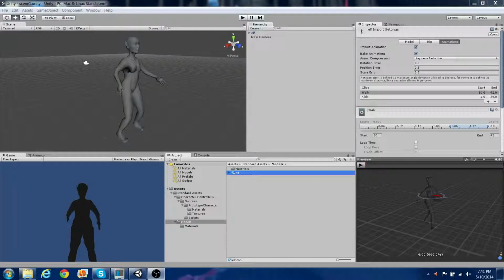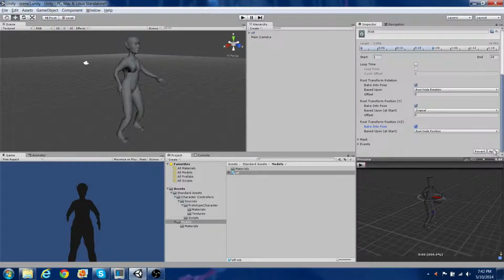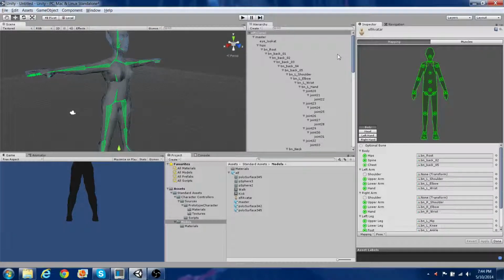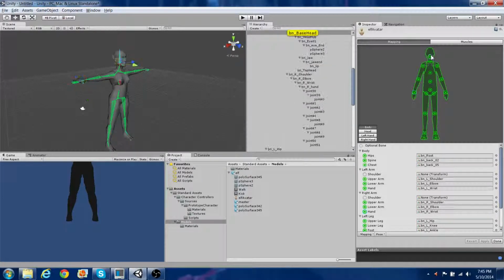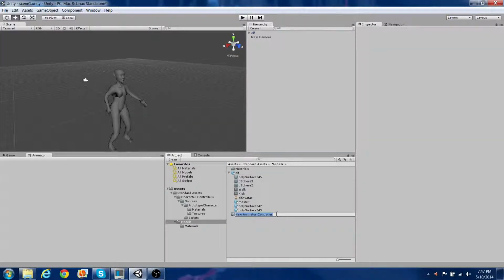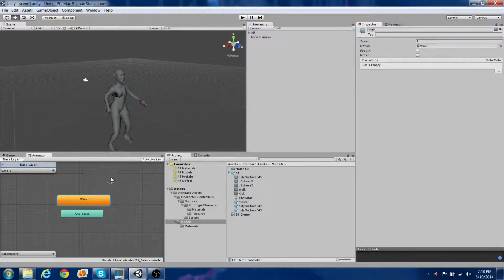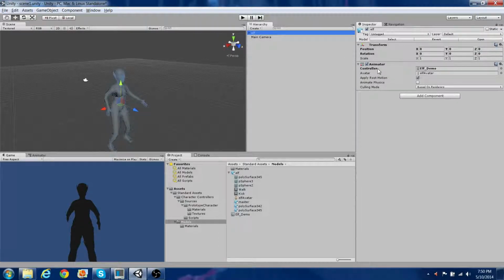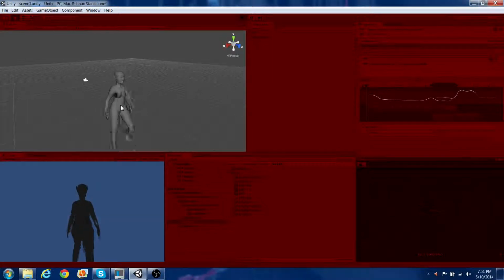Maya To Unity Lesson 2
In this video we set our bake options and get our rig configured in Mechanim. We then set up a player controller in the animator to handle our animations in Unity.